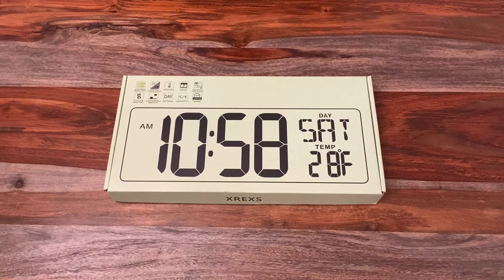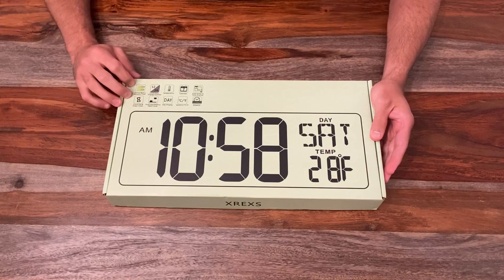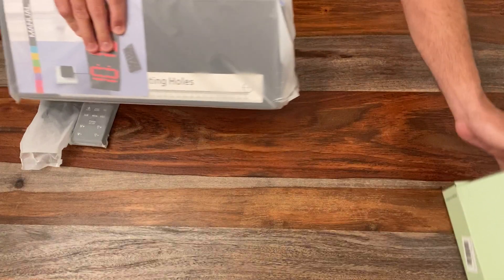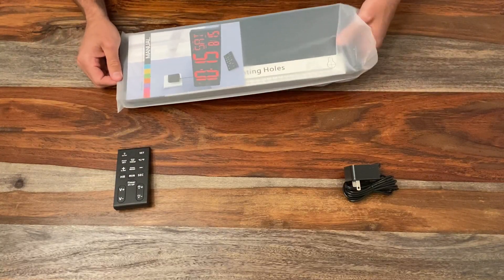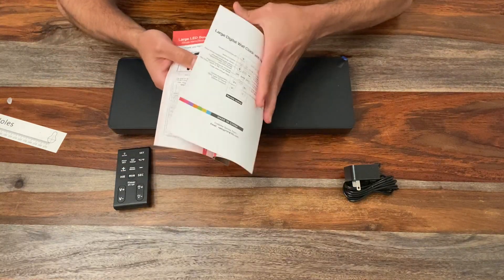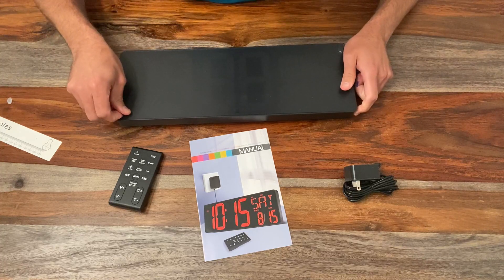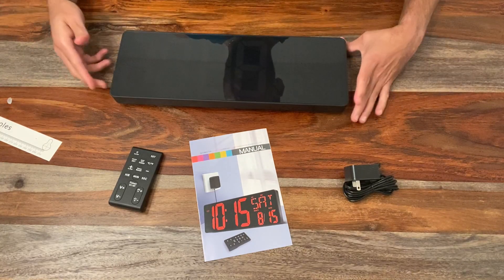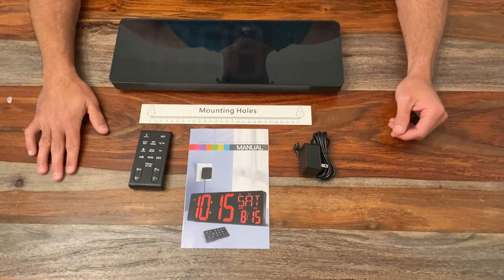Unboxing the Large XREXS LED Clock!